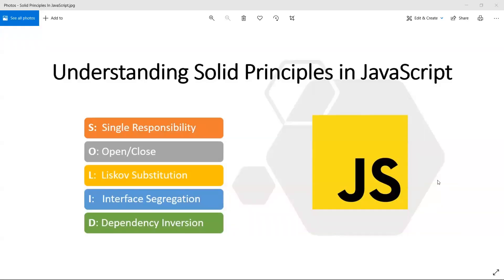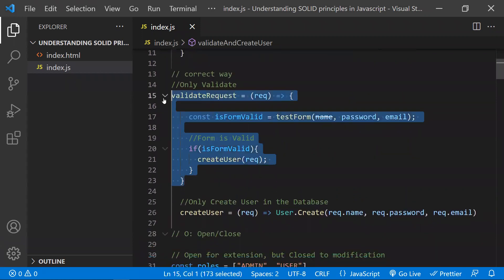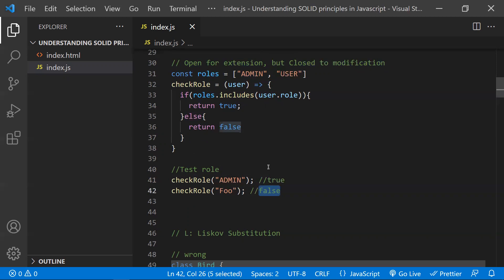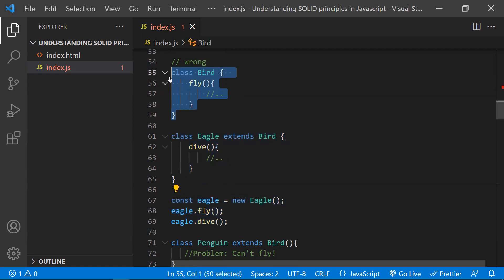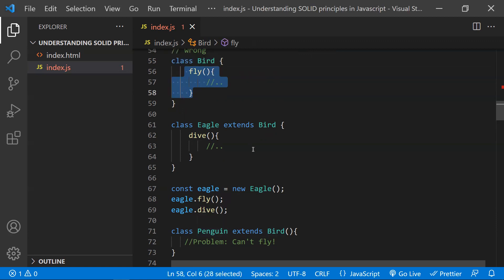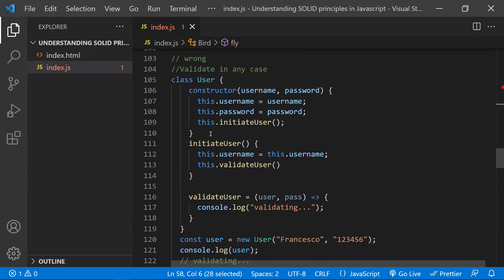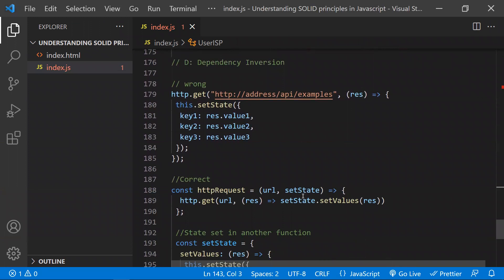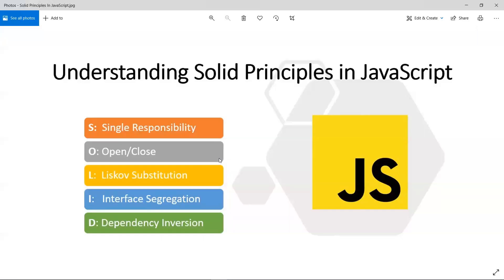Understanding SOLID Principles in JavaScript